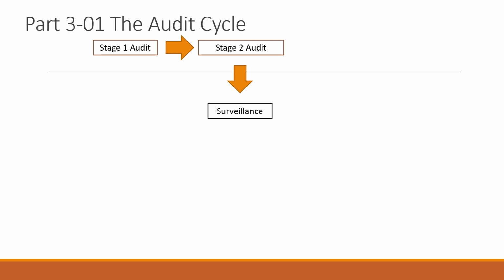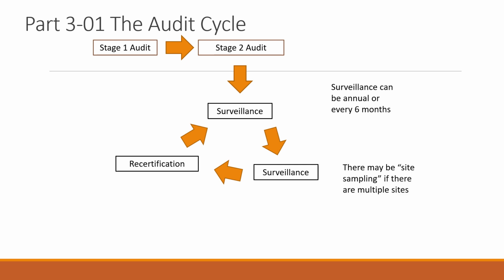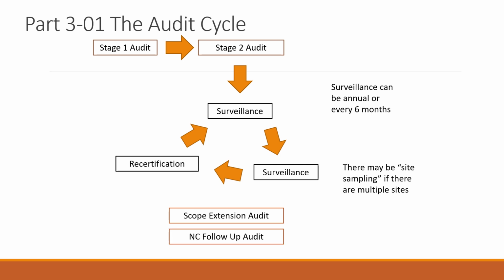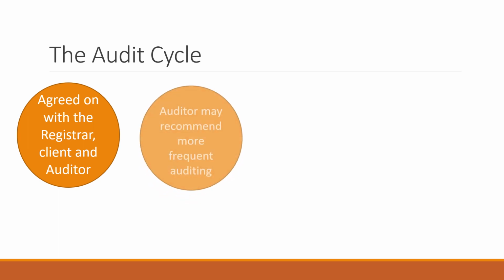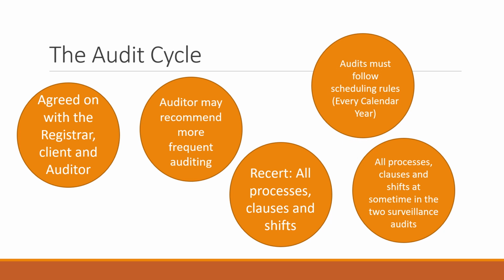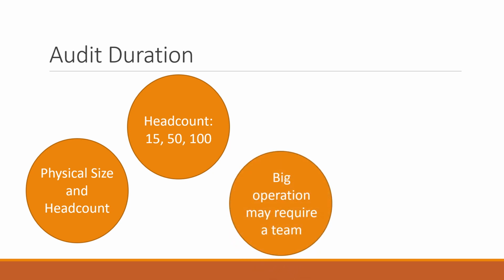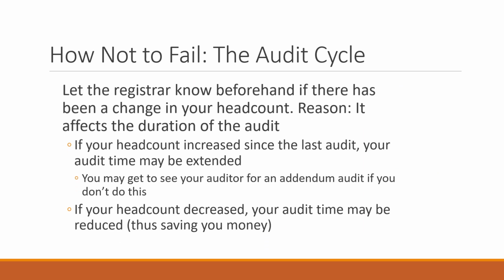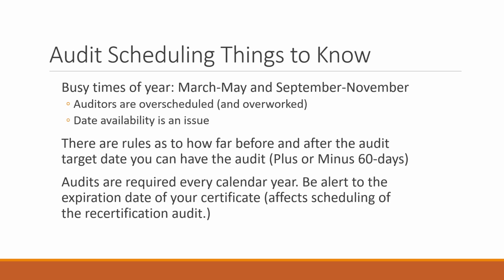3 01 How Not to Fail at ISO9001 The Audit Cycle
The ISO9001 Audit Cycle

Quality Systems Training
I am available for in person training, so you can get the live and in person version.